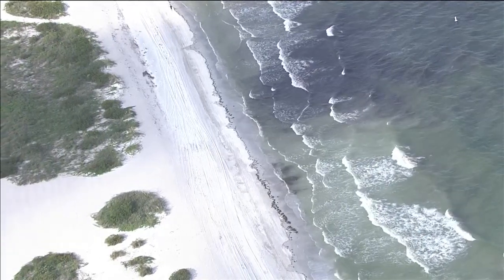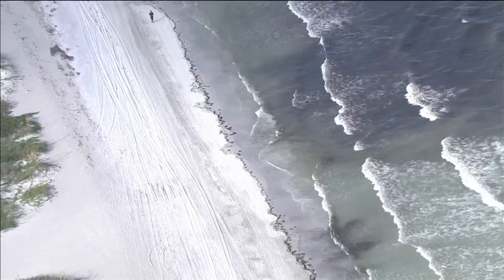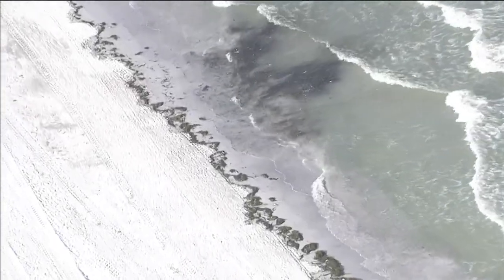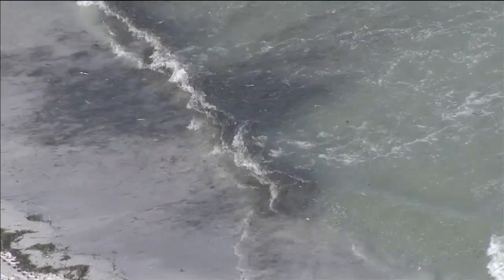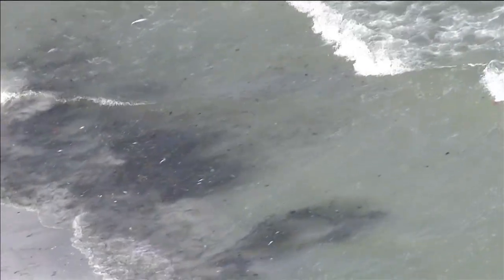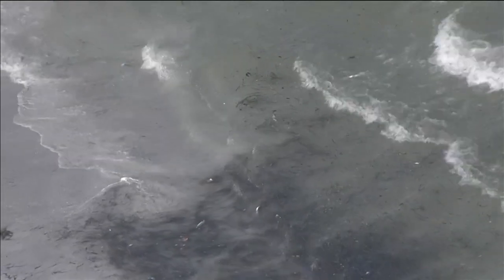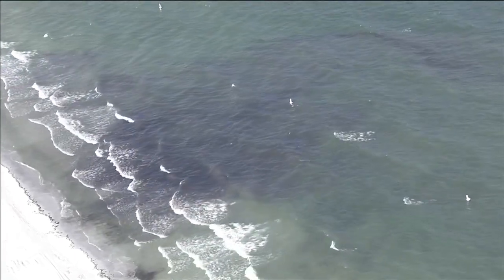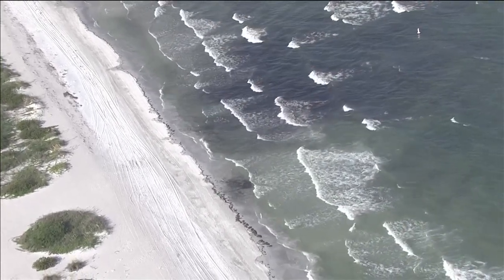Sand Key red tide effects